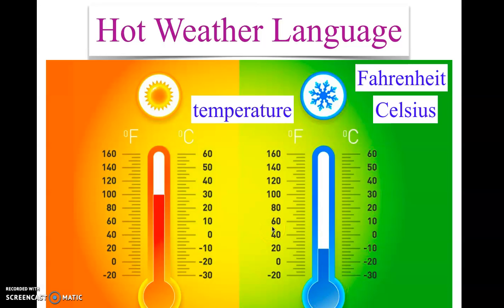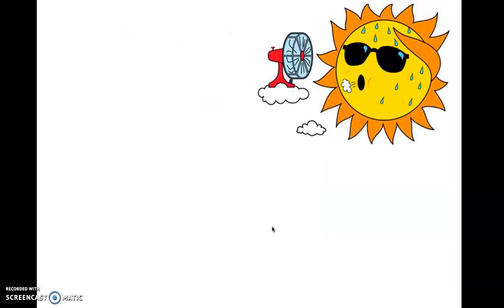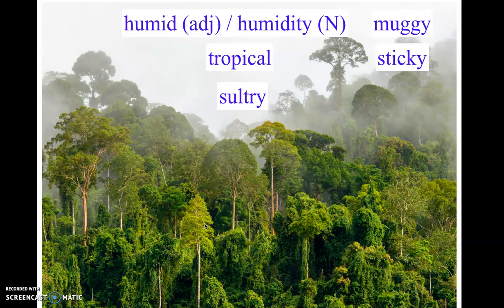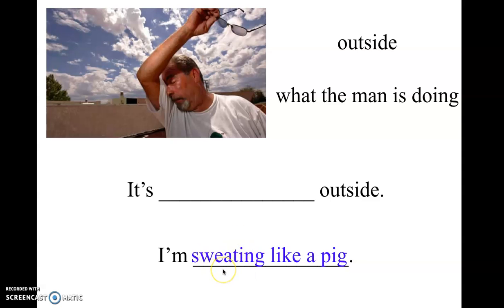Hot Weather Language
So, it's exceptionally hot outside. How can you talk about that beyond saying "It's hot outside." or "It's very hot outside."? Try some of this language to talk about the balmy weather outside.